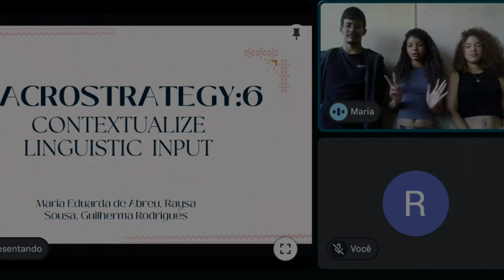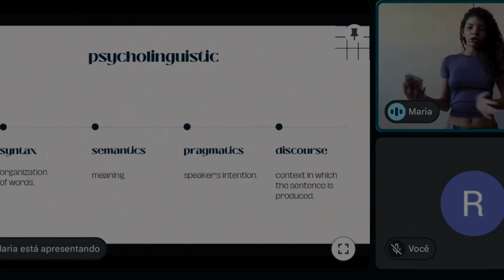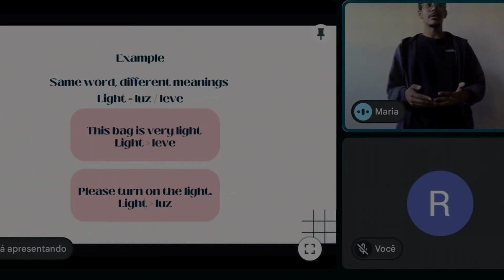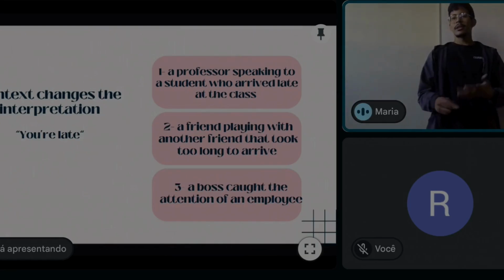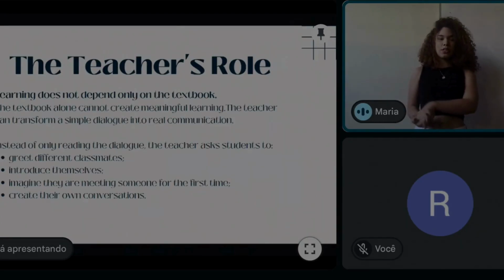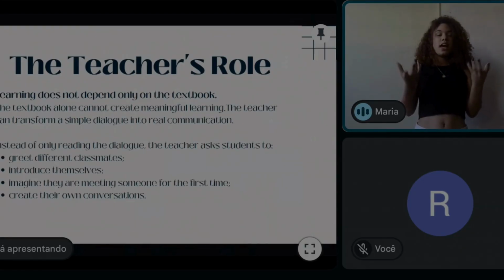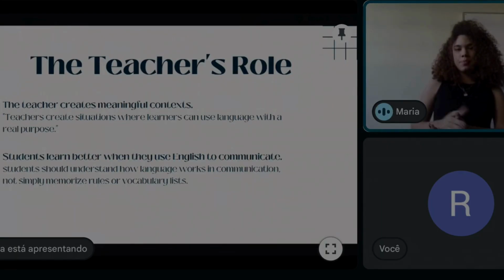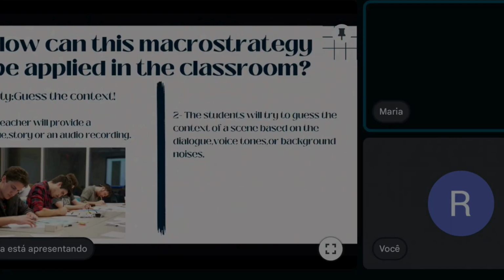Macrostrategy:6 - Contextualize Linguistic INPUT | Kumaradivelu Presentation